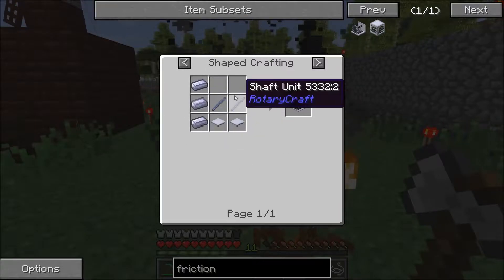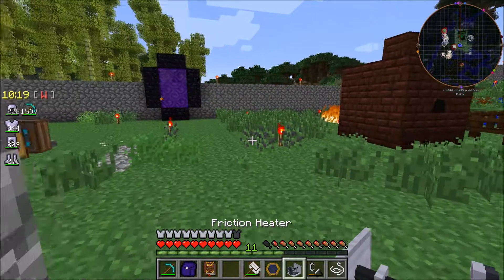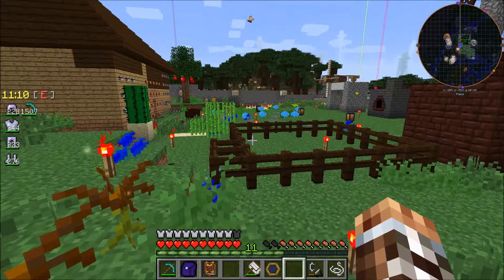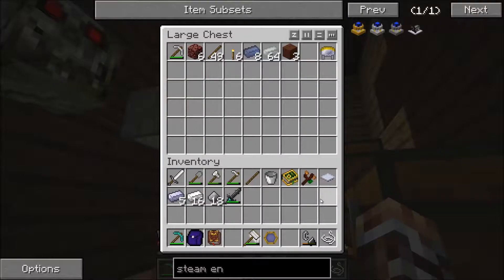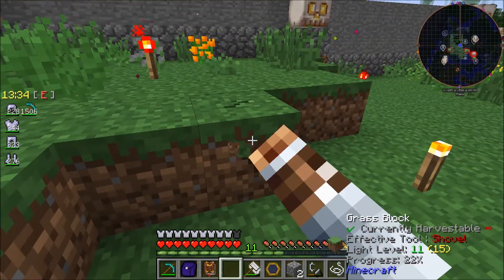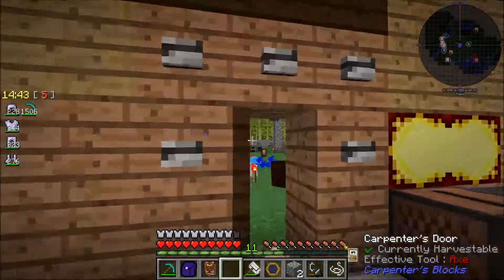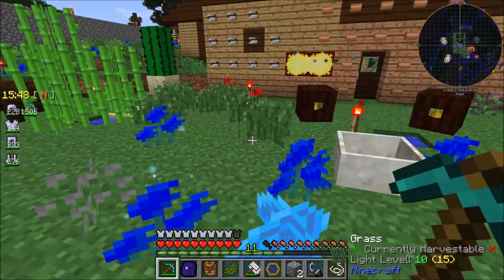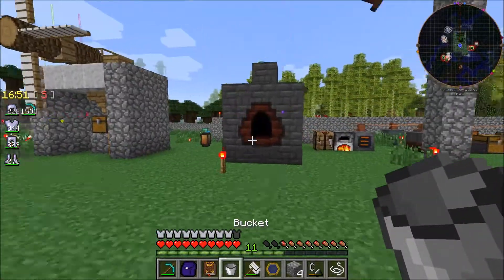Minecraft Revolution 2, Episode 36 Making heat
It's time to start a cooker

Hello and welcome to my first Minecraft Modpack series, this is the Revolution 2 Modpack by Haggle1996 available from the ATLauncher. In this episode, I attempt to make a way to heat things up.